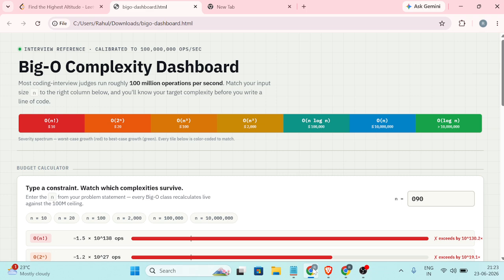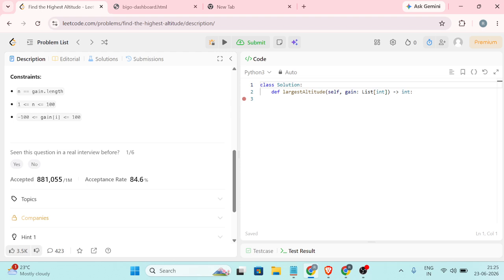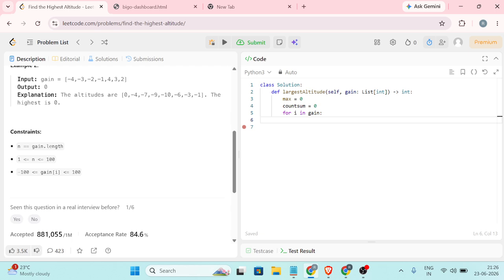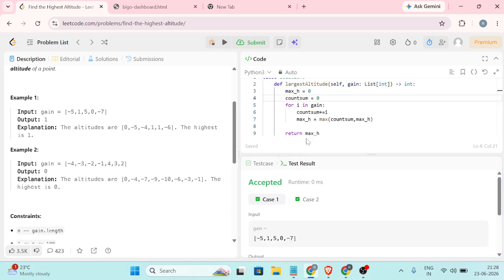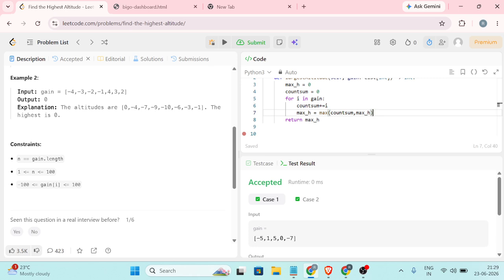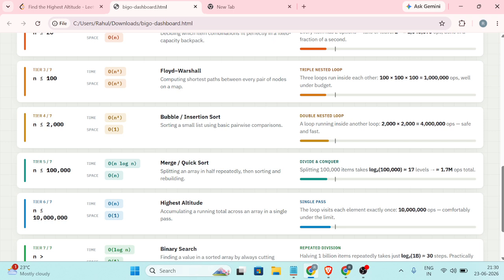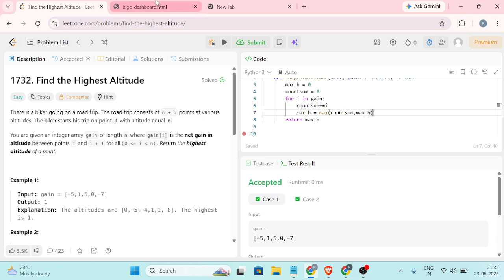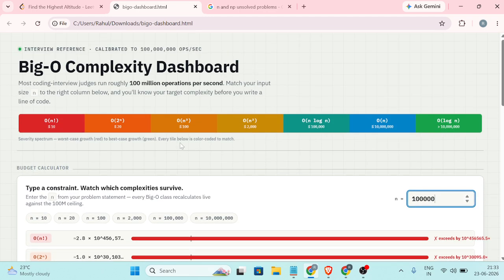Before Solving Any DSA Problem, Check This First!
Learn DSA with a problem-solving mindset, not memorization. Master constraints, optimize solutions, and perform well under time pressure.

🔥 Next Series: Computer Science Unsolved Problems — including the P versus NP problem and other fascinating challenges.